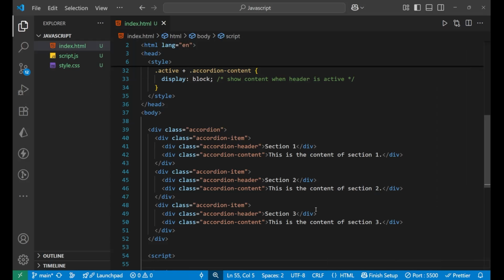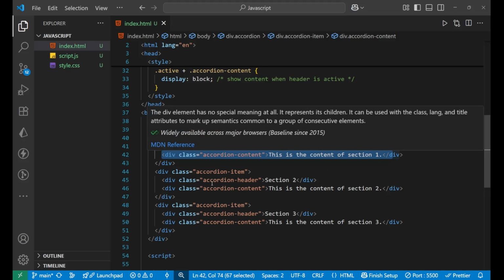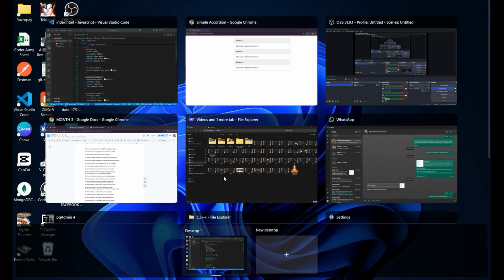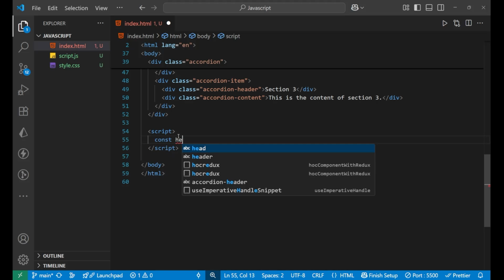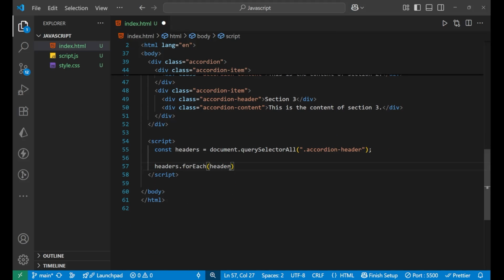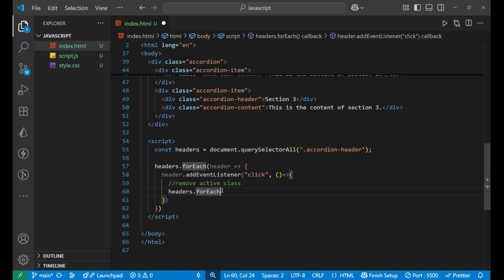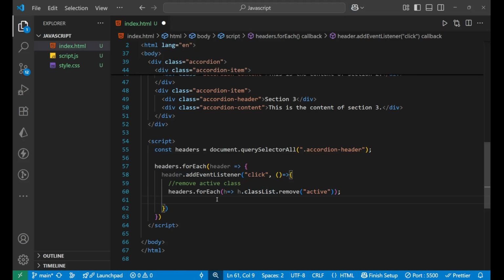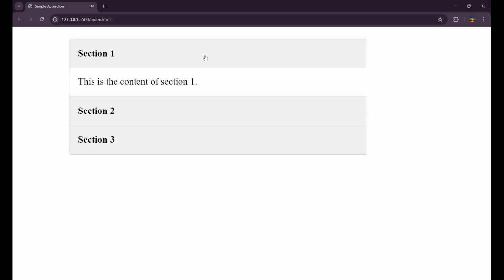How to Create a Simple Accordion in JavaScript | Step-by-Step Guide to Build Toggle Sections Easily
Want to build collapsible sections for your website? In this beginner-friendly tutorial, you’ll learn how to create a simple accordion component using JavaScript, HTML, and CSS — no frameworks needed!

Accordions are perfect for FAQs, menus, expandable content, and responsive designs. You'll learn how to toggle sections open and closed dynamically using event listeners and basic DOM manipulation.

🧠 In this video, you’ll learn:

How to structure an accordion using HTML and CSS

How to add click-to-toggle functionality with JavaScript

Using classList.toggle() for smooth interactivity

Animating accordion transitions

Best practices for accessibility and clean UI

Ideal for JavaScript beginners, students, or anyone building interactive UI components from scratch.